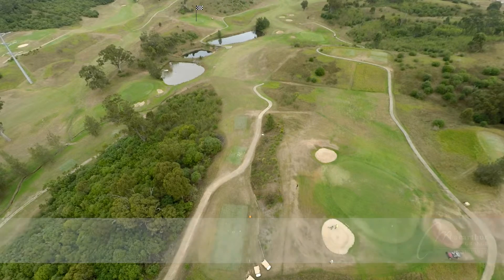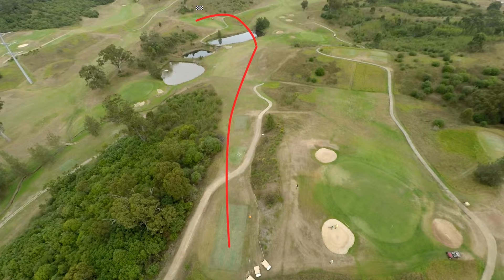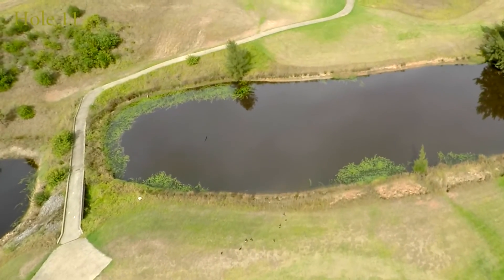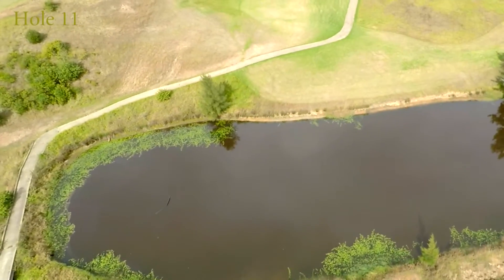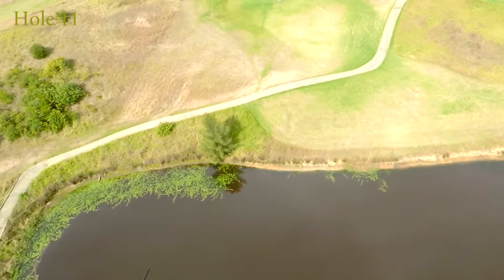Macarthur Grange Golf Club Hole 11 - Free Fall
The tee shot is played from a plateau tee to a fairway bordered by hills on the right hand side and water in front. The second shot is played over the ponds to an elevated green with a short to middle iron.